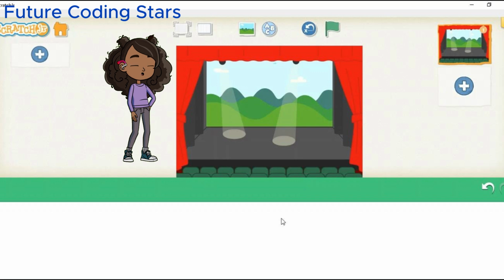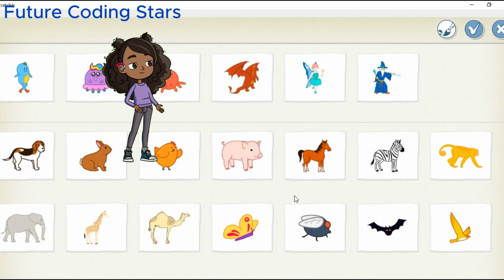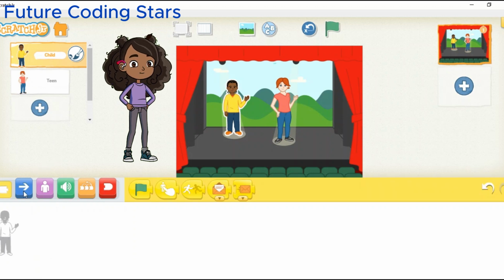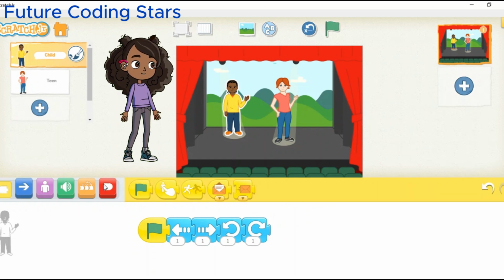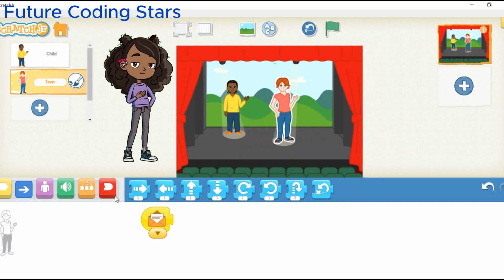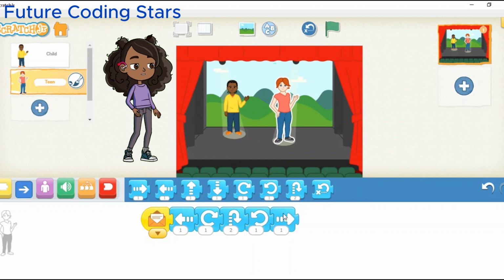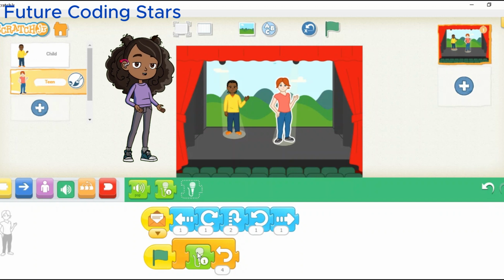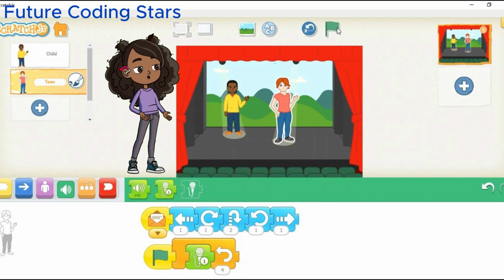#10. ScratchJr Conditional Logic: Events & Messages Explained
In this ScratchJr tutorial, we'll dive into the exciting world of conditional logic!

Part 1: Event-Based Logic

Learn how to use events to trigger actions.
Discover how to simulate "if-then" conditions.
Create interactive stories where characters react to taps.
Build a strong foundation for understanding programming concepts.

Part 2: Communicating Between Characters

Explore the power of message blocks.
Learn how to make characters communicate and interact.
Create more complex and engaging projects.
Develop basic event-driven programming skills.
This video is perfect for kids who are curious about coding and want to learn how to bring their creative ideas to life with ScratchJr.

Watch now and unlock the magic of conditional logic!

Sound Effects by:
LIECIO from Pixabay
JustinC3011 from Pixabay